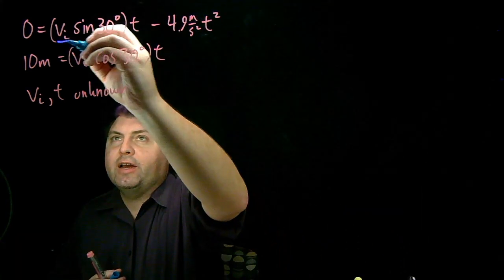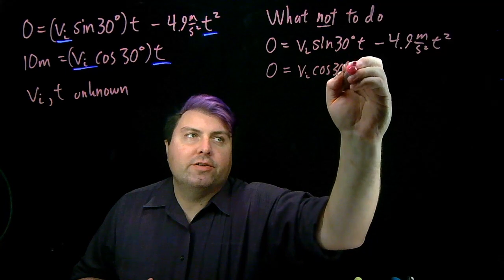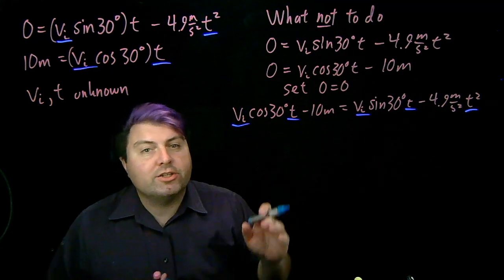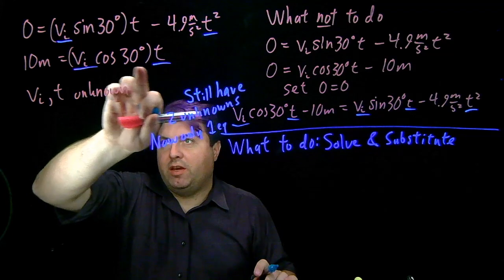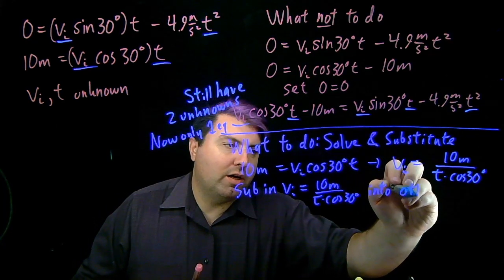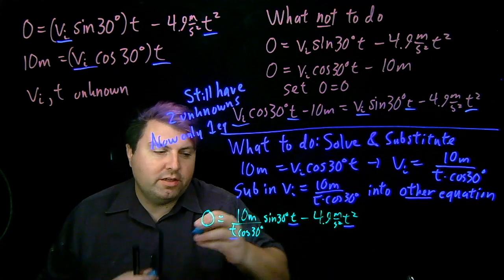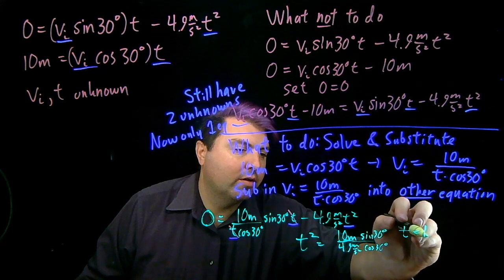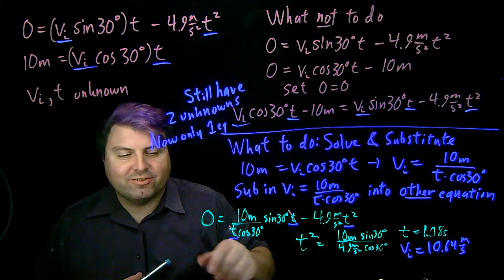How to Solve 2 Equation, 2 Unknown Problems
2 Equation, 2 Unknown Problems (also known as System of Equations or Simultaneous Equations) are problems that physics learners have some experience in but not enough in. We take you through a way that is not guaranteed to always work and show how it can fail.

The correct approach is always to solve for one unknown in terms of any other unknowns and substitute that solved unknown into all instances of it in other equations. Each time this is done it reduces the total number of unknowns by one, making this generalizable to 3 eq, 3 unknown and beyond.

This video is intended for University Physics (Calculus-Based Physics) but is appropriate for HS Physics, AP Physics, and College Physics.